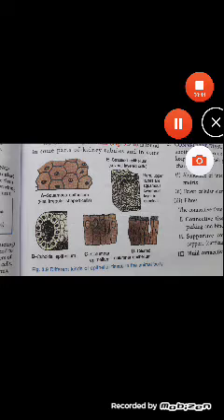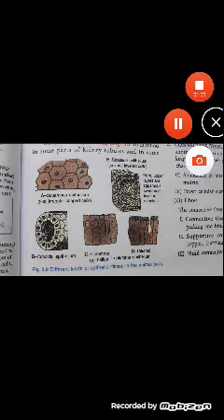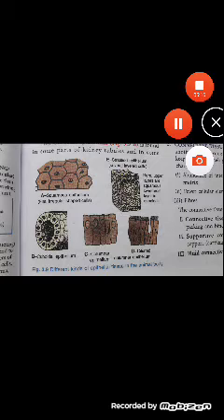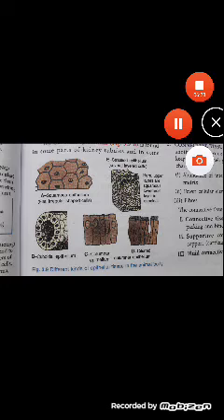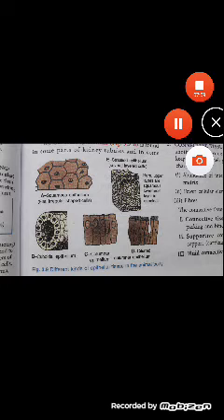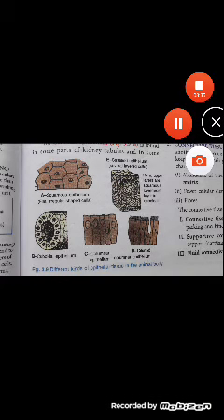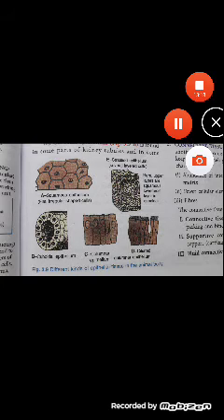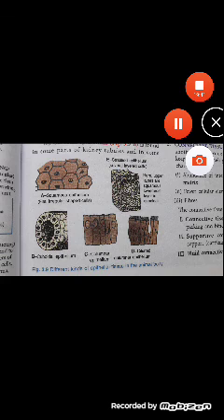TISSUE Part-3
Epithelial tissue